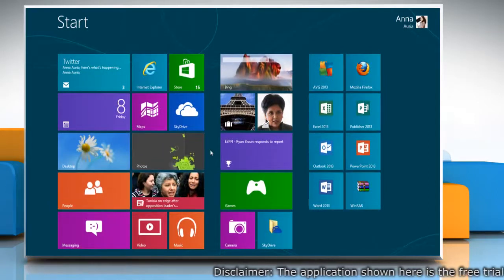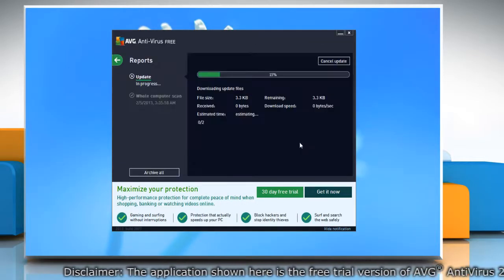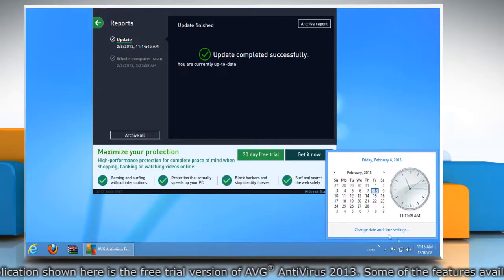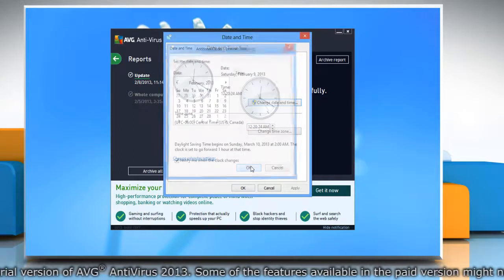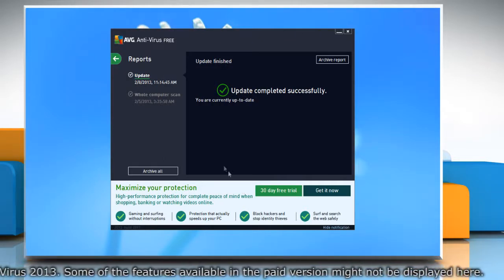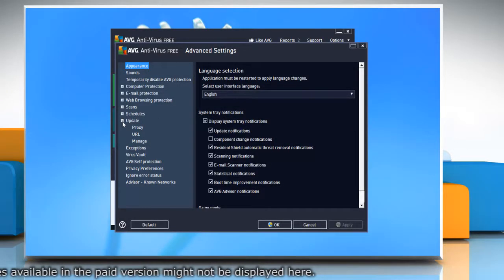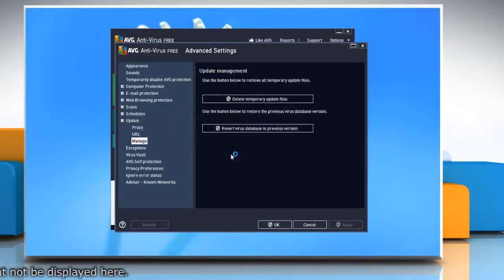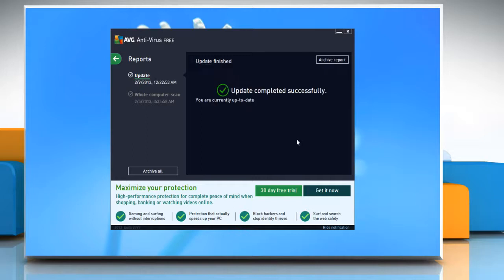Fix: Database is Outdated in AVG® AntiVirus 2013 on Windows® 8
Want to fix "Database is outdated" error message in AVG® AntiVirus 2013 in Windows® 8? Watch this video and follow the steps.